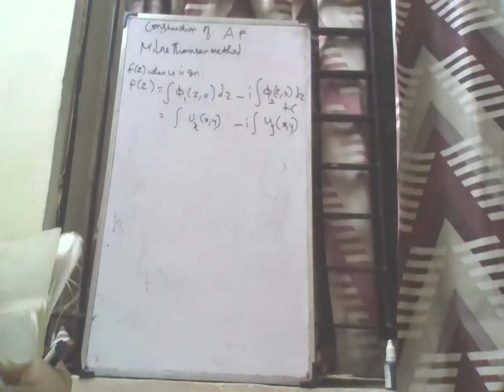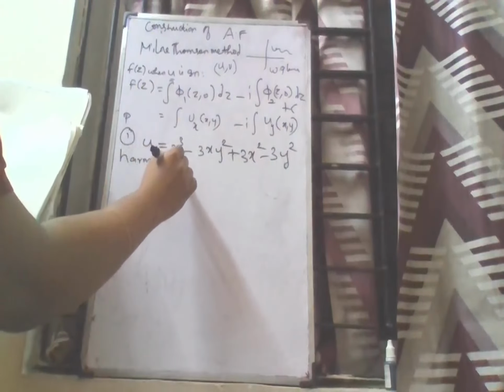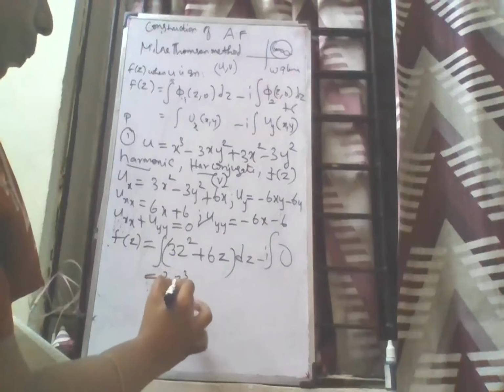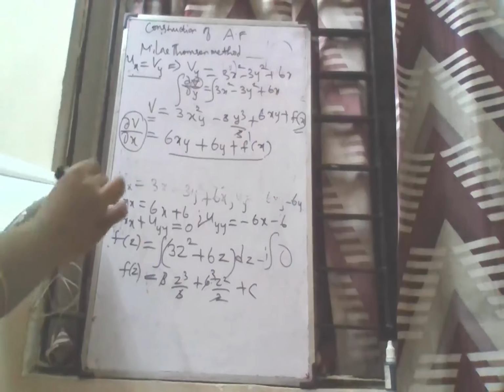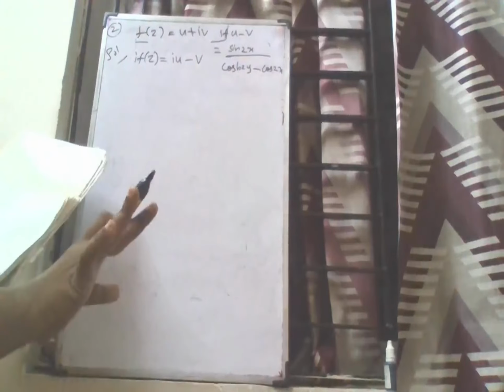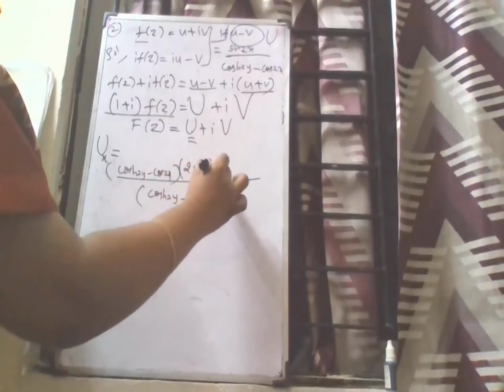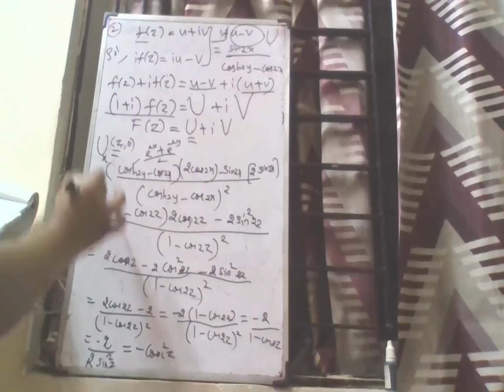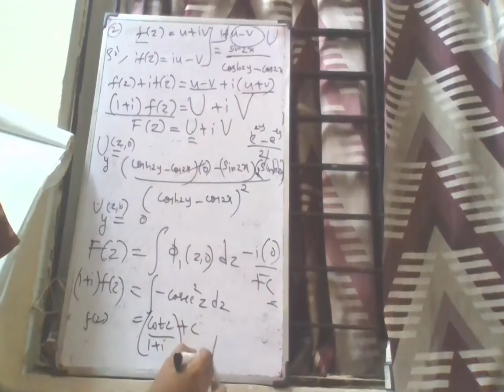Construction of Analytic Function Using Milne-Thomson Method